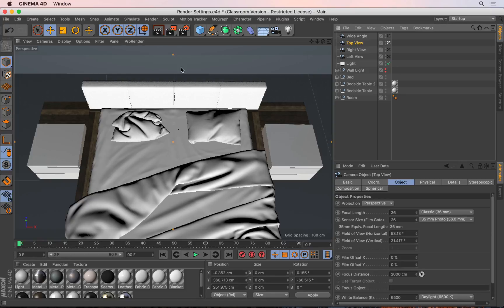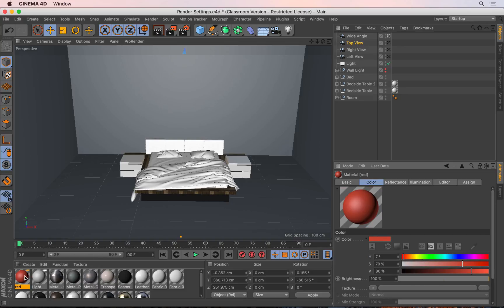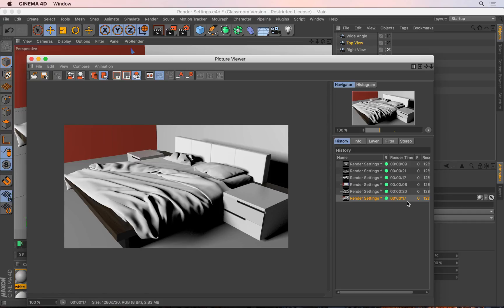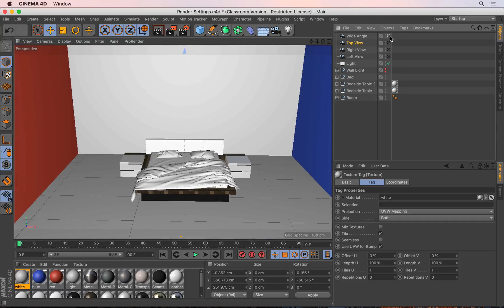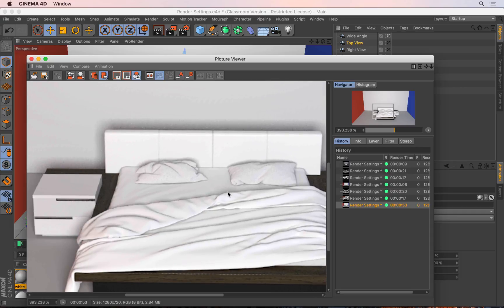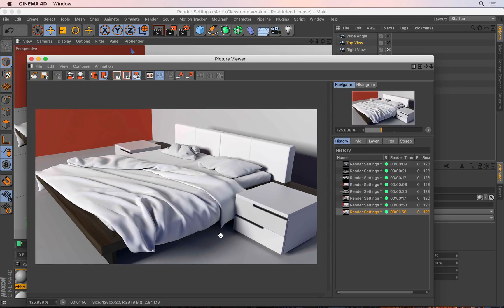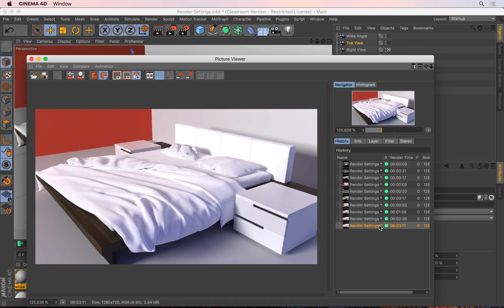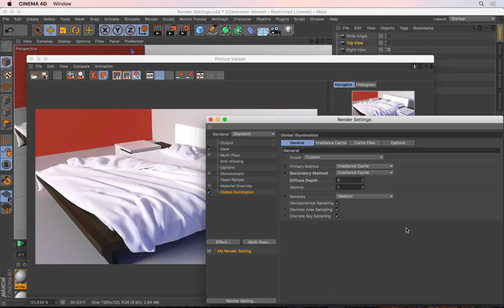Global Illumination in Cinema 4D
Learn how to use the global illumination settings in Cinema 4D and create realistic renders.

If you want to learn more about Cinema 4D, check out our Cinema 4D Masterclass here:

To see all other Cinema 4D tutorials and courses, visit our Cinema 4D training section here: